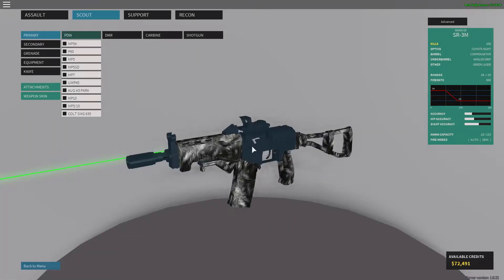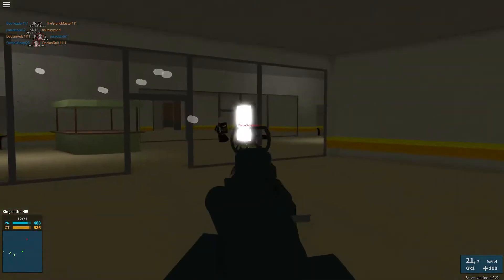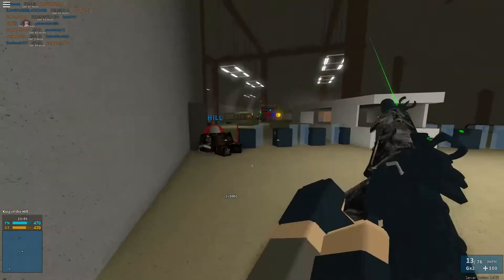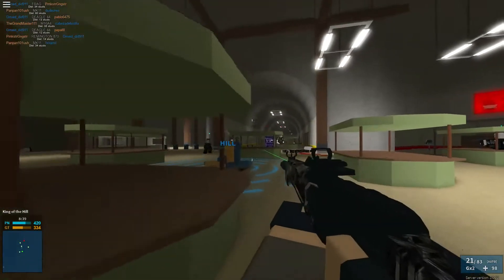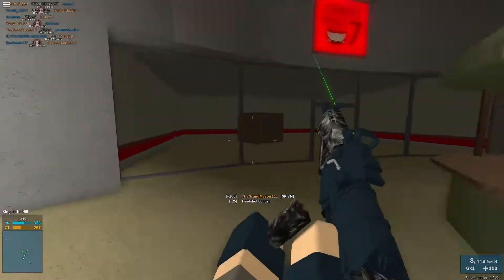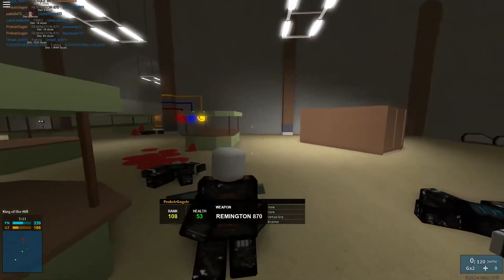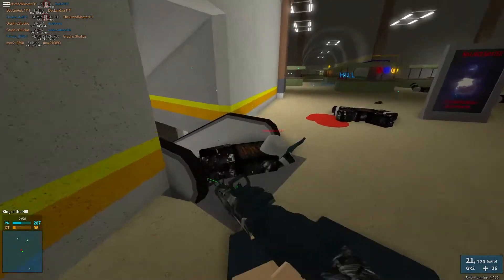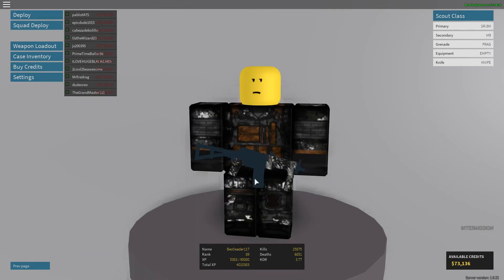Phantom Forces Subscribers Way to Kill #109!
Roblox Username: Bestleader117

Xbox Live Username: Bestkiller117

Pretty much any other Username: Bestkiller117